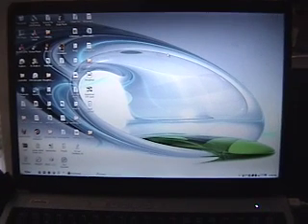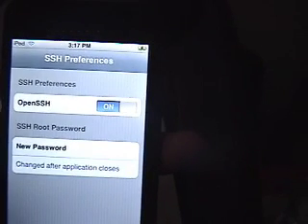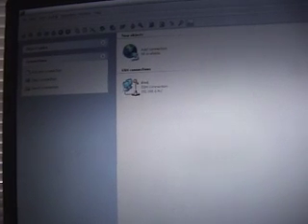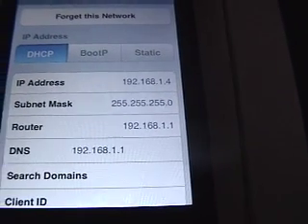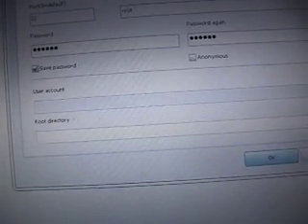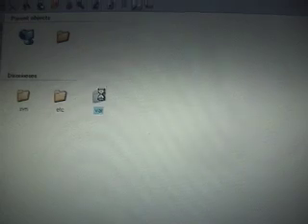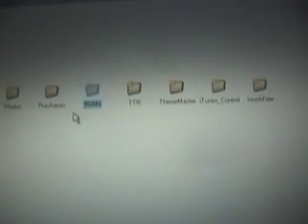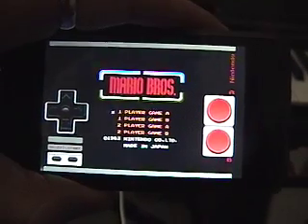NES on ipodtouch/iphone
install NES roms on your ipodtouch or iphone!